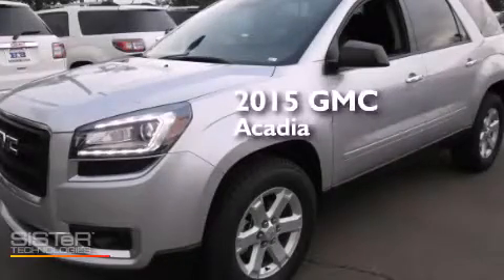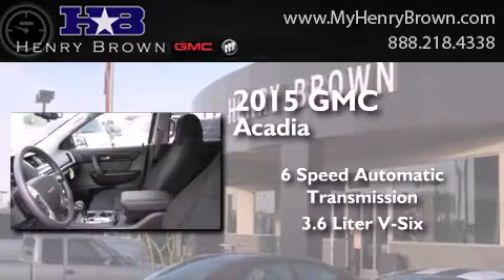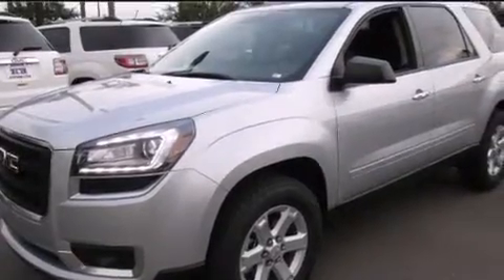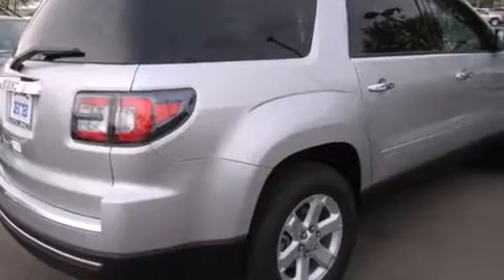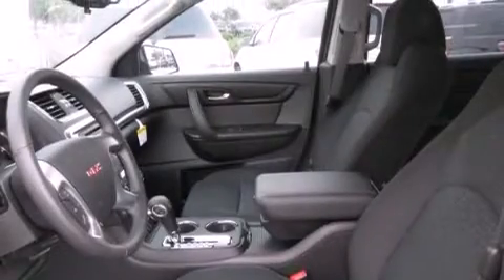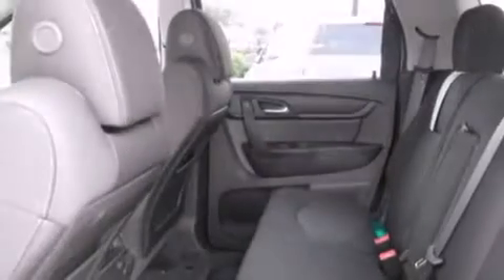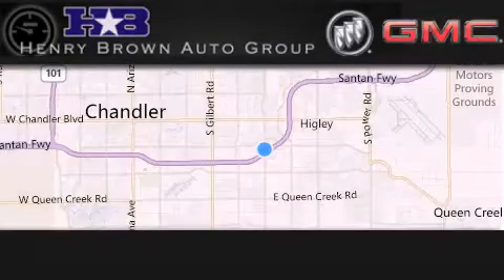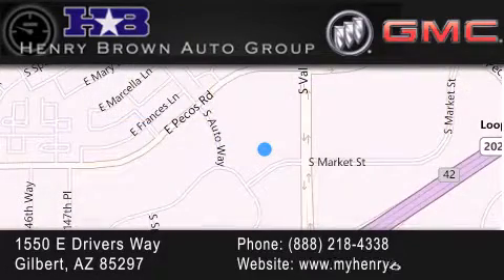2015 GMC Acadia Gilbert AZ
Year : 2015
 Make : GMC
 Model : Acadia
 Engine : 3.6L V6
 Trans . : 6 Spd Automatic
 Exterior : Quicksilver Metallic

 Interior : Ebony
 Stock : 5T1518

 1550 E. Drivers Way